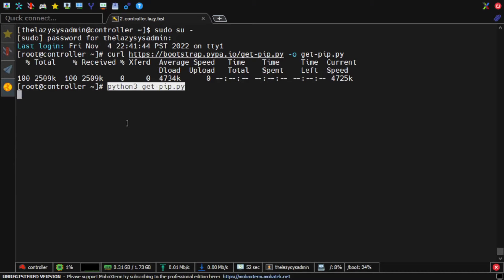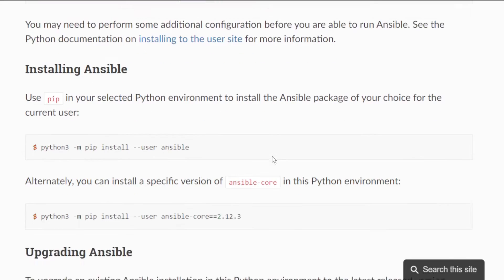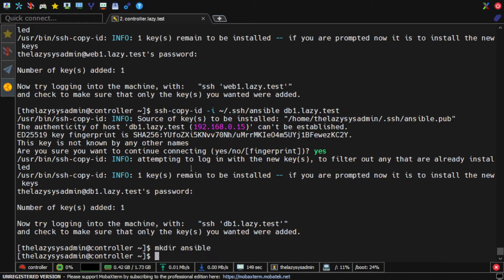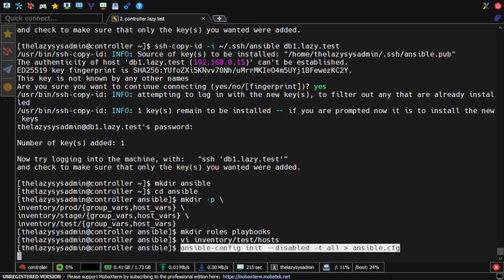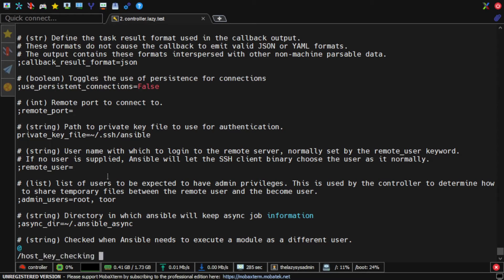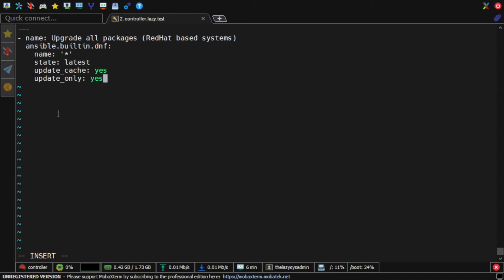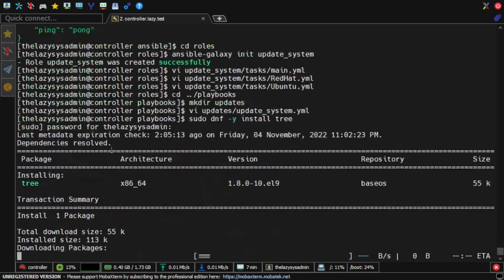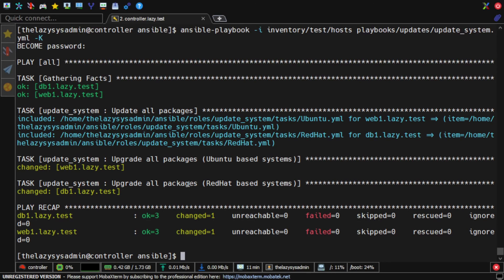This is How You Should Install and Configure Ansible on Linux!!!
In this video, you will learn how I install and configure Ansible controller node on AlmaLinux 9.

You will learn how I install Ansible using pip!

You will also learn how I wrote the Ansible scripts to update my web and database servers with a one-liner command.

Please note that there are many ways you can install and configure Ansible. But this is the way I do it.

Commands:
sudo dnf -y update
sudo reboot
sudo su -
python3 get-pip.py
python3 -m pip install ansible
python3 -m pip show ansible
exit
ssh-keygen
ssh-copy-id -i ~/.ssh/ansible web1.lazy.test
ssh-copy-id -i ~/.ssh/ansible db1.lazy.test

mkdir ansible
cd ansible

mkdir -p \
inventory/prod/{group_vars,host_vars} \
inventory/stage/{group_vars,host_vars} \
inventory/test/{group_vars,host_vars} \
roles \
playbooks

vi inventory/test/hosts
[webservers]
web1.lazy.test

[dbservers]
db1.lazy.test

ansible-config init --disabled -t all

vi ansible.cfg
roles_path=~/ansible/roles
interpreter_python=auto_silent
private_key_file=~/.ssh/ansible
private_key_file=~/.ssh/ansible
host_key_checking = False

ansible -i inventory/test/hosts -m ping all
ansible-galaxy init update_system

vi update_system/tasks/main.yml
- name: Update all packages
  include_tasks: '{{ item }}'
  with_first_found:
    - '{{ ansible_distribution }}.yml'
    - '{{ ansible_os_family }}.yml'

vi update_system/tasks/RedHat.yml
- name: Upgrade all packages (RedHat based systems)
  ansible.builtin.dnf:
    name: '*'
    state: latest
    update_cache: yes
    update_only: yes

vi update_system/tasks/Ubuntu.yml
- name: Upgrade all packages (Ubuntu based systems)
  ansible.builtin.apt:
    name: "*"
    state: latest
    update_cache: yes
    cache_valid_time: 3600

cd ../playbooks
mkdir updates
vi updates/update_system.yml
- hosts: all
  gather_facts: yes
  become: yes
  become_user: root
  tasks:
    - ansible.builtin.import_role:
        name: update_system

sudo dnf -y install tree
tree

cd  ..
ansible-playbook -i inventory/test/hosts playbooks/updates/update_system.yml -K

Chapters:
00:00 Intro
00:25 Update AlmaLinux 9
01:06 Ansible Installation
02:30 Generate SSH Key Pair
02:53 Ansible Directory Structure
03:33 Ansible Inventory
03:49 Ansible Configuration
05:30 Create Ansible Role
06:30 Create Ansible Playbook
07:13 Ansible Directory Structure
07:37 Run the Ansible Playbook
08:03 Outro